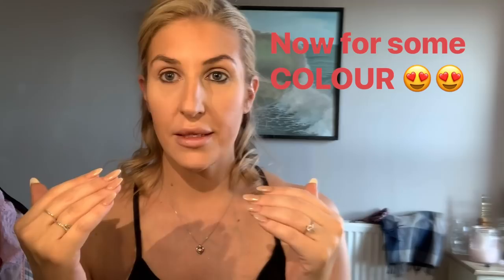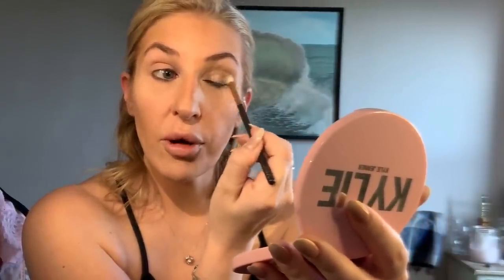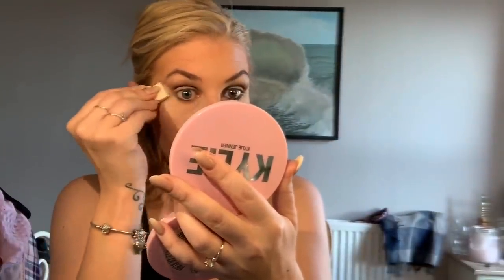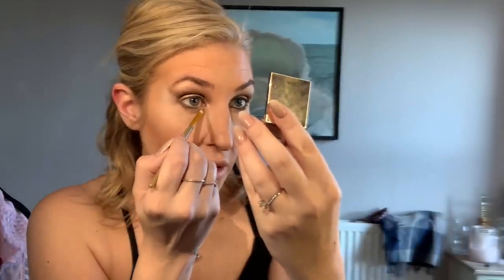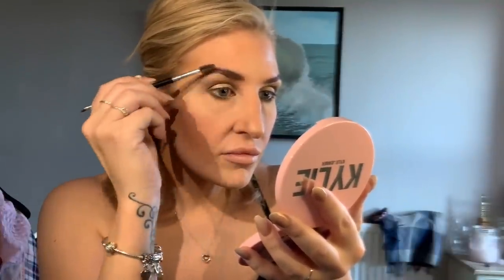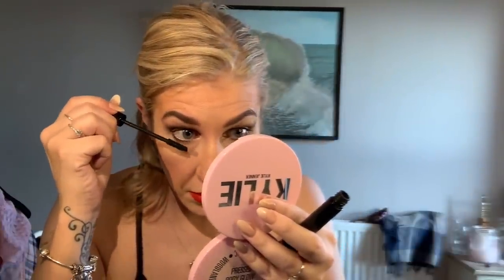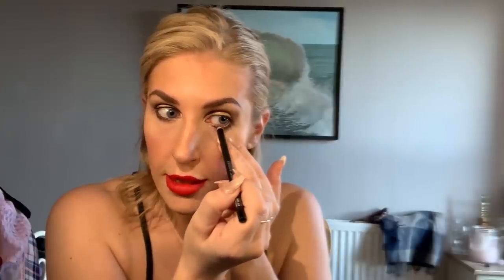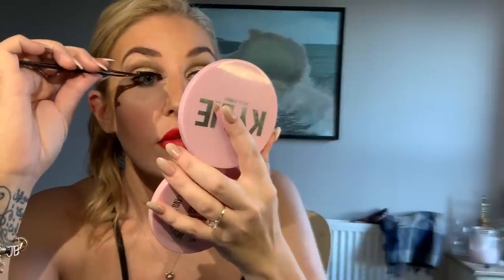Bare Necessities Makeup Tutorial Part 2! Adding Colour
makeup tutorial basicmakeup Part 2. With my base applied, here I explain what brushes perform what tasks, create a classic “Glam” look and wrestle with some magnetic false lashes!!!
Ok, they were tricky to put on but wow, guys, these didn’t budge all day!
Plus I think Kylie Jenner should send me free makeup as I use so much of it! Comment if you agree!!! 💞💞💞

Your comments are my oxygen, so please take a second and say ‘Hey’ 😄